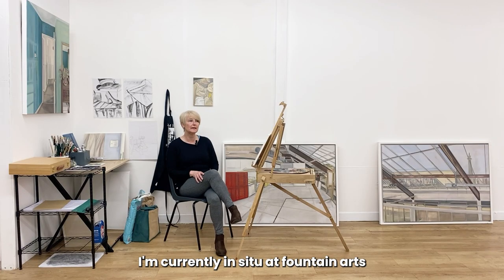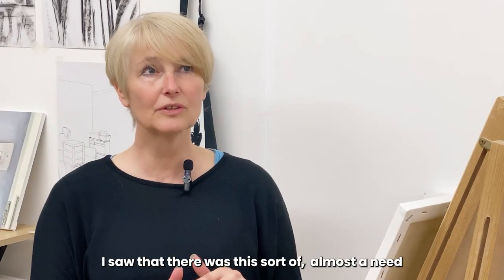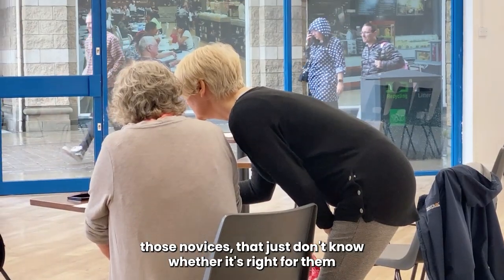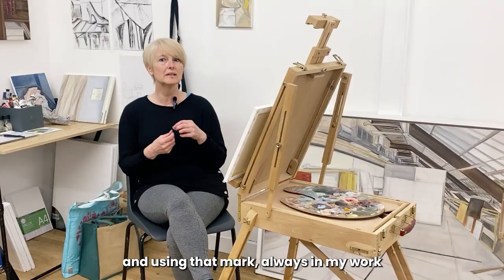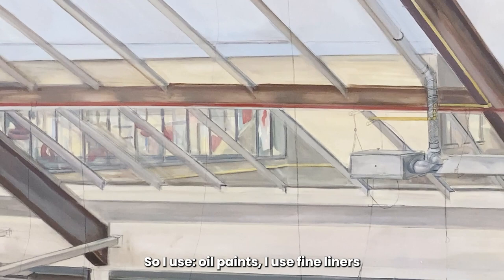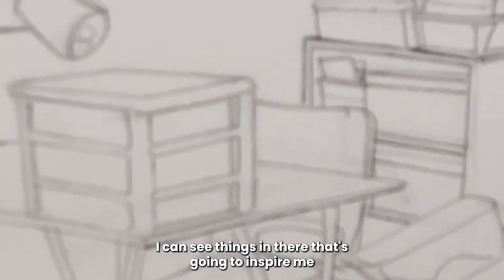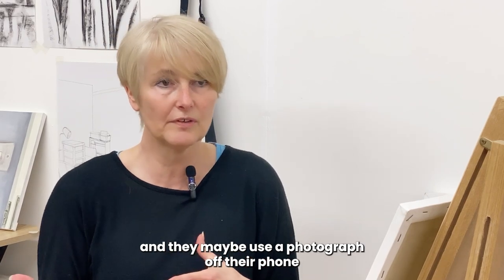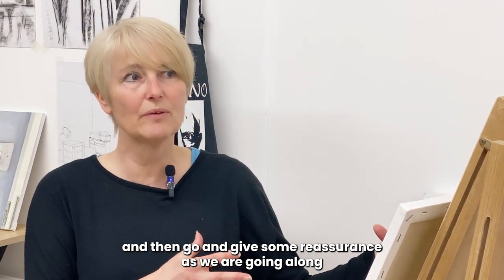The Drawing Table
PAY WHAT YOU FEEL drawing workshop with artist Julie Fincham to support your drawing activity.

About the tutor:
Julie’s work encompasses the world around her through observational representation, drawing and painting which forms the major part of her work.

The drawing table developed as a idea to create a space for individuals to engage in developing new and existing skills . Julie invites you to discover that lost passion, believing there is creativity within us all. Julie studied BA (Hons)  Fine Arts  at Hull College Institute of Arts, graduating in 2022 with a first class honours.

About the workshop:
Julie will offer guidance , to build confidence with drawing. Julie will support your self-guided work with discussion and mark making support, giving assistance when required, to achieve your aims.

Workshop may include:
Observational Drawing
Still life
Discussion
Drawing walks

19 August
2 September

Book a PAY WHAT YOU FEEL ticket now to avoid disappointment!